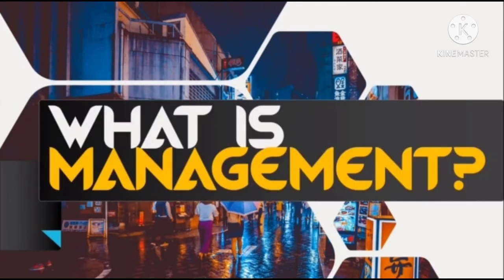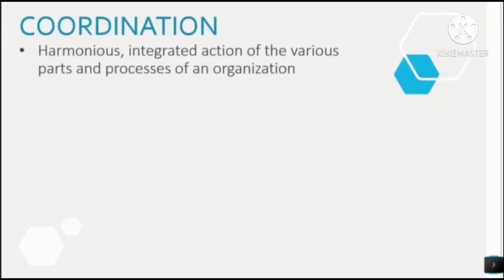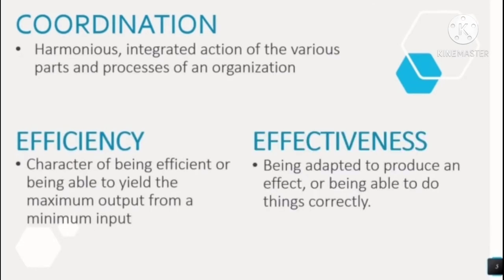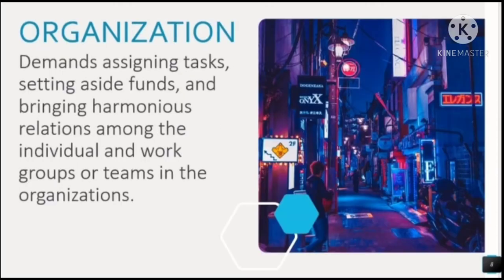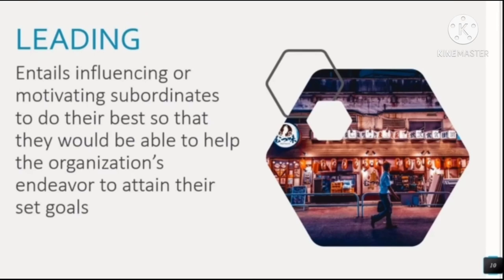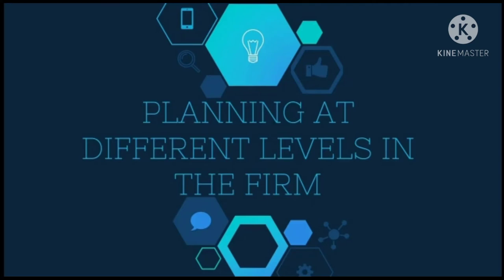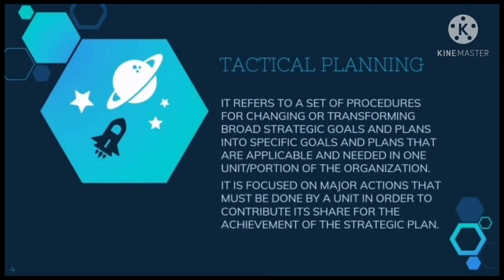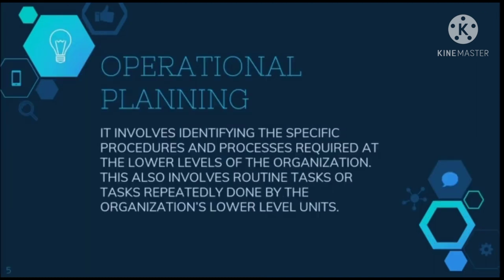Organization Management:Nature and Concept of Management, Planning of Different Levels of Management